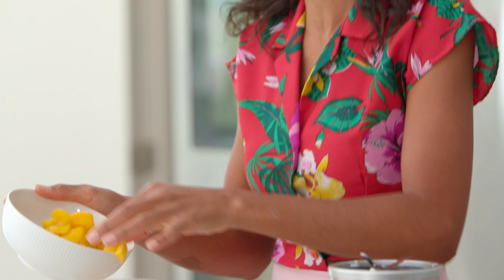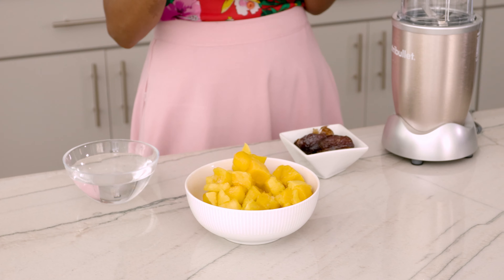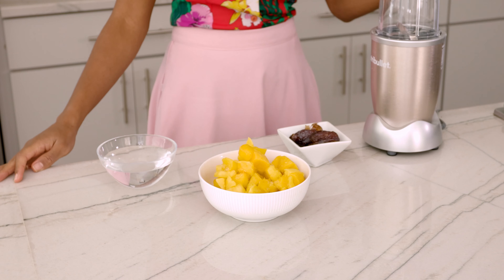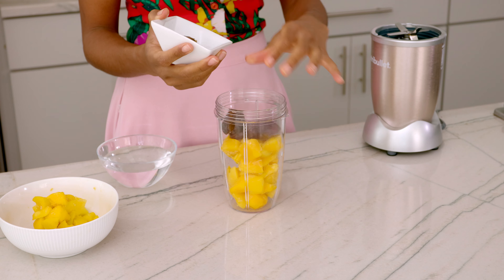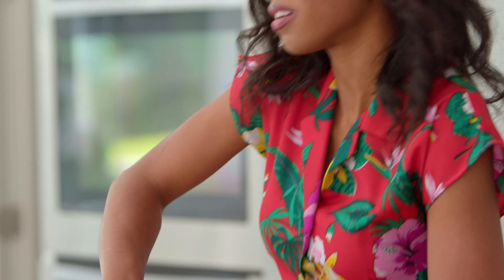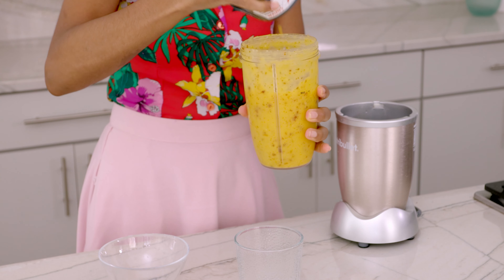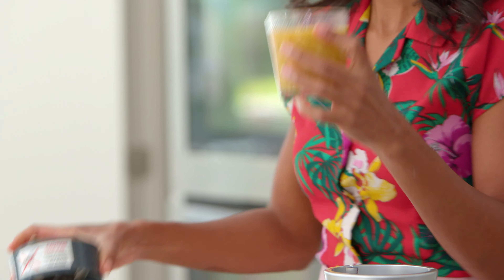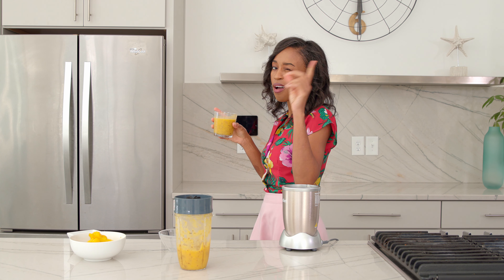Mango Date Detox Smoothie || Dr. Jourdain || Vegan + Raw + Gluten Free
Dr. Jourdain, your friendly plant based ER physician makes a simple yet delicious antioxidant and fiber rich detox smoothie. If this smoothie awakens your intestinal transit, don't be alarmed, that's a good thing.

Ingredients:
- Frozen mango ~2 cups
Fresh Ataulfo mangos + ice is also a great option!
- Dates, pitted, 4-5
- Water (about a cup is used in the video)

And blend blend blend until smooth as per video.

Also, on theme with this video Dr. J has uploaded her new conscious rap song, Mango Tango, on Soundcloud for your listening pleasure

Be well